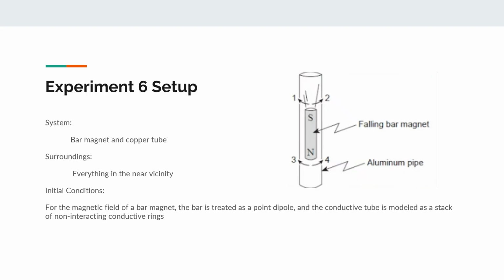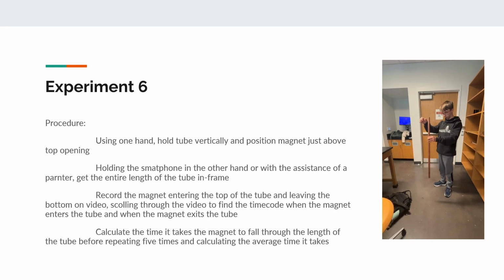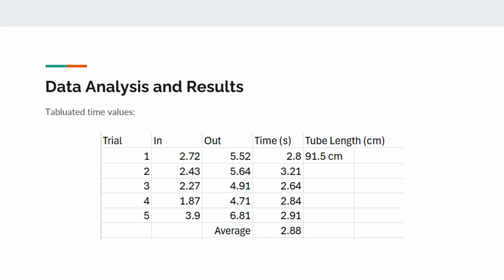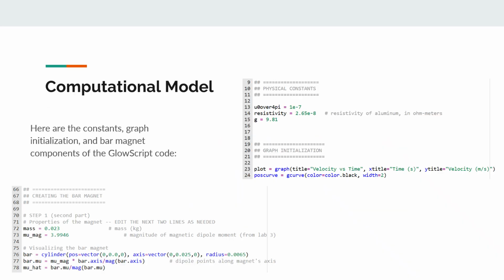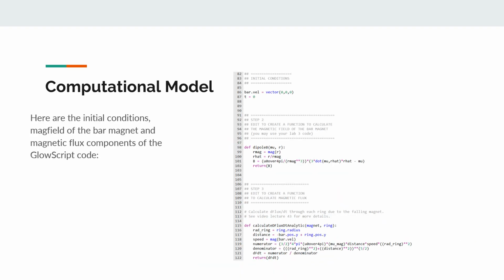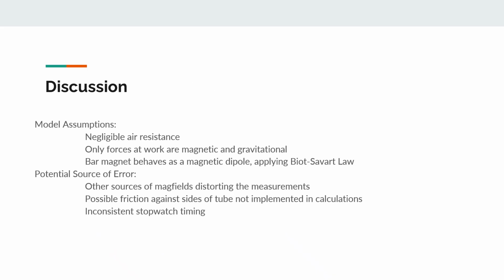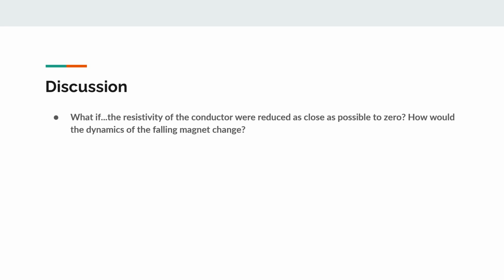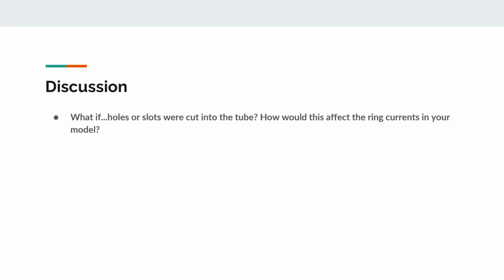Phys 2212 Lab 6 Magnetic Molasses